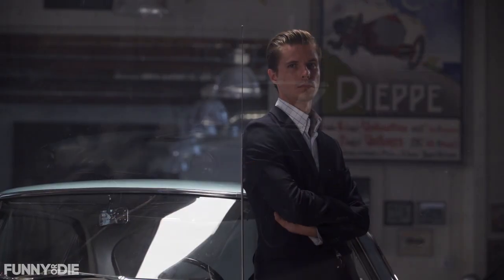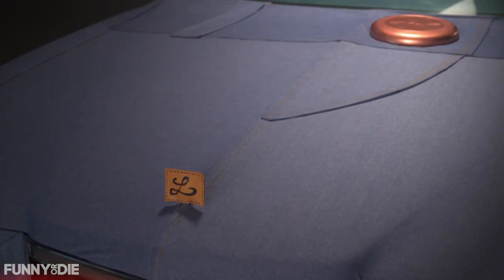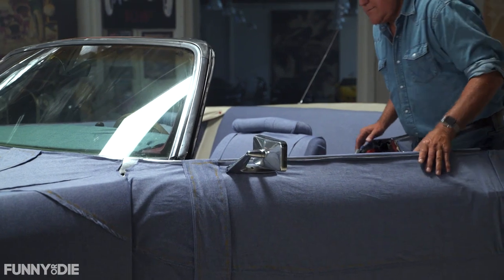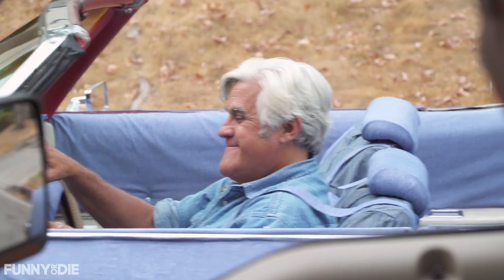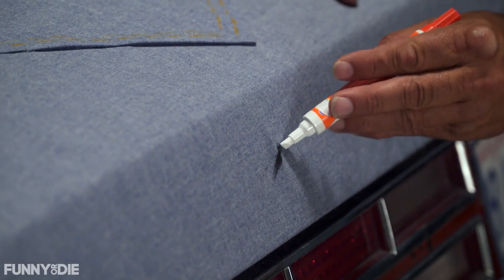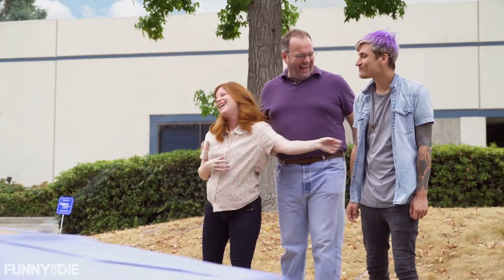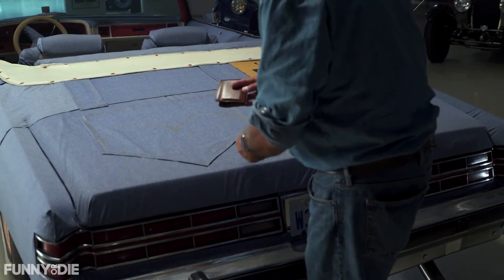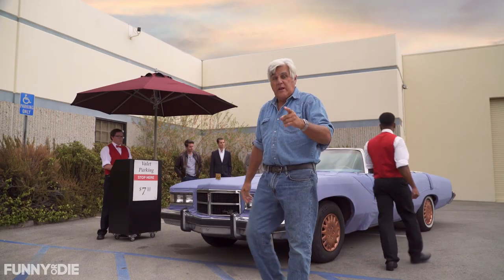Jay Leno's Denim Car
As the world's finest connoisseur of denim and cars, Jay Leno has devoted all his time since leaving late-night comedy to creating his masterpiece: the first all-denim car.

Get more Funny Or Die